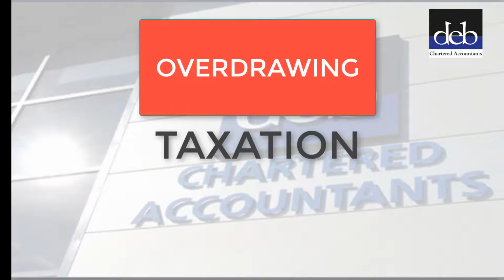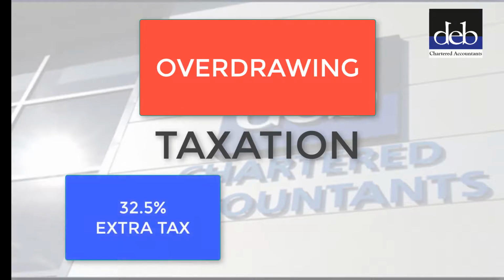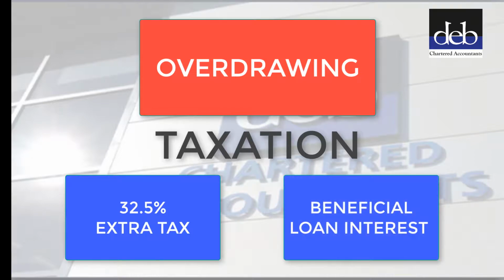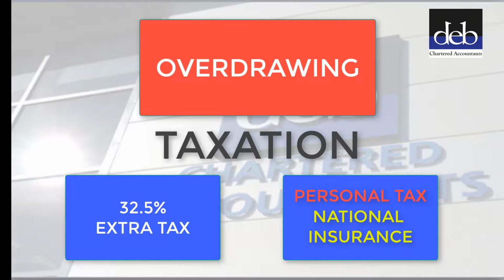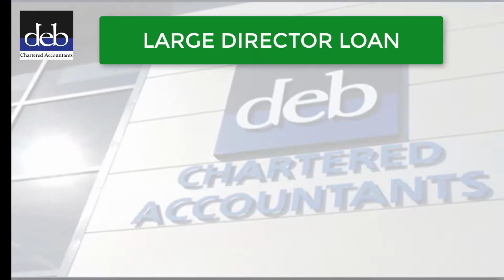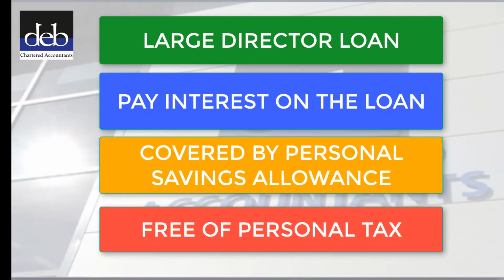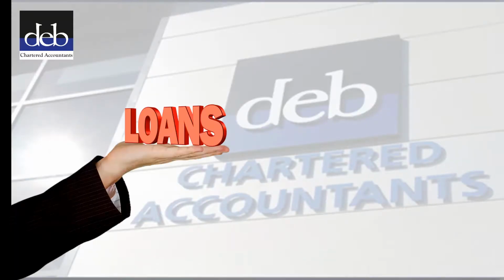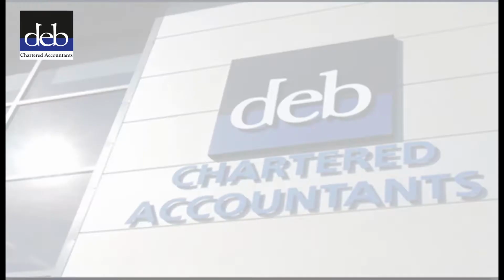Director's Loans - How to use them to save tax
Director's Loan Accounts can play an important part of a director.shareholders strategy for extracting profits from their company in order to minimise the tax that they pay.  Watch this video to find out why.